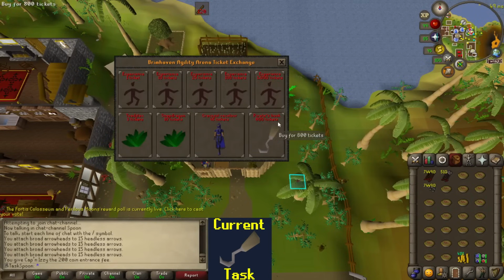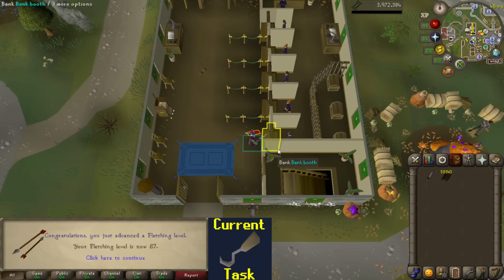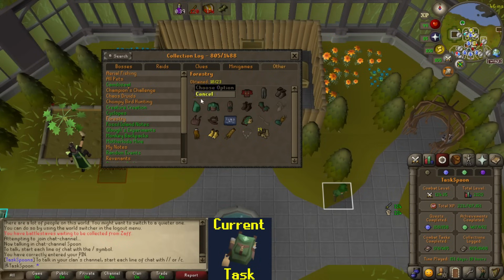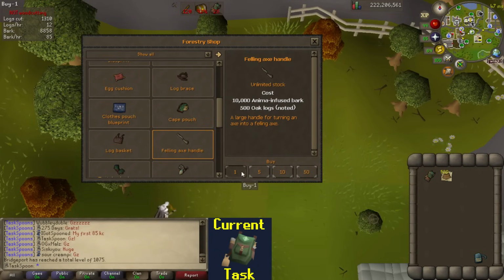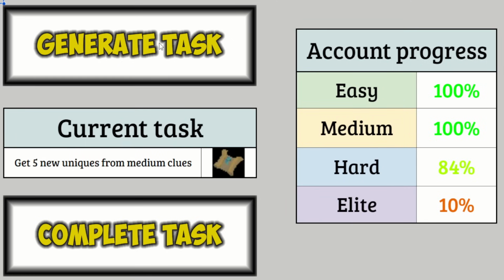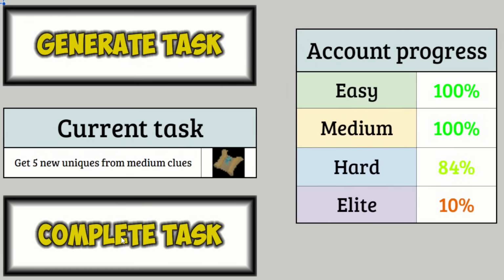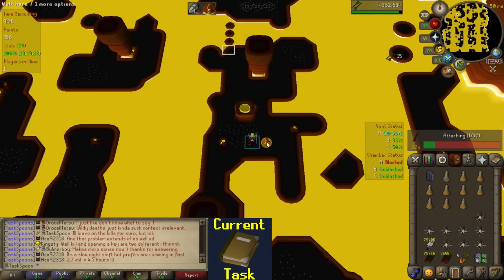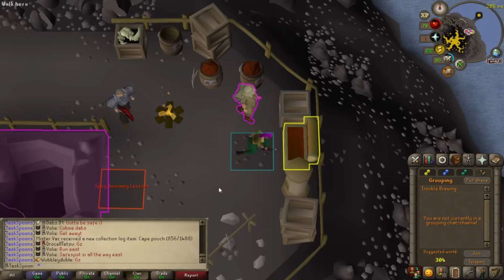The Brimhaven Agility Arena Sucks | TaskSpoon #118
Episode #118 of my Old School RuneScape series. In this episode I do some of Old School RuneScape's most forgotten activities. Don't forget to leave a comment for a tile marker in game!

If you want to show some monetary support, consider joining the channel with a membership:

Save as a copy, and allow the custom script for the random task generator.

0:00 - Intro
0:24 - Recap
0:58 - Brimhaven Agility Arena
7:15 - Forestry
11:44 - Volcanic Mine
13:47 - Medium Clues
17:05 - Volcanic Mine, but again
22:42 - Outro